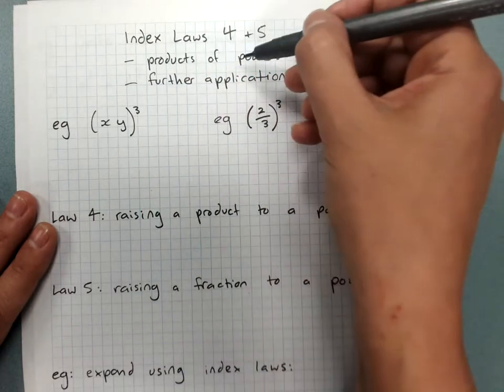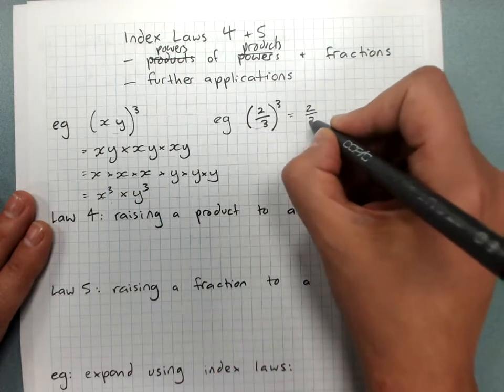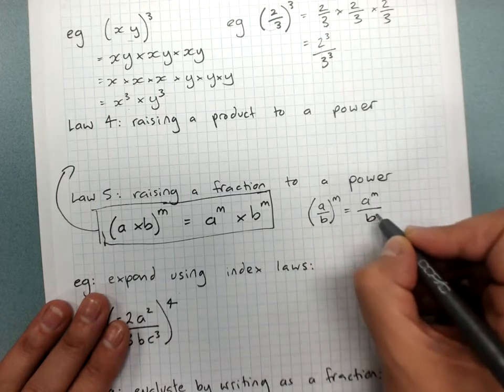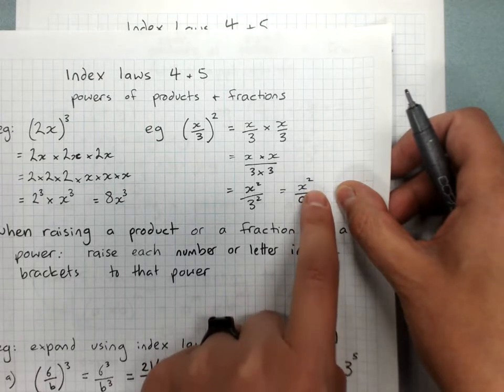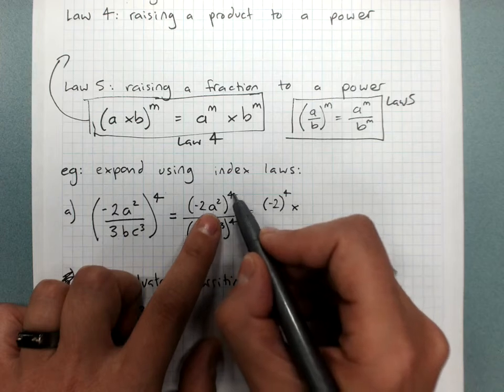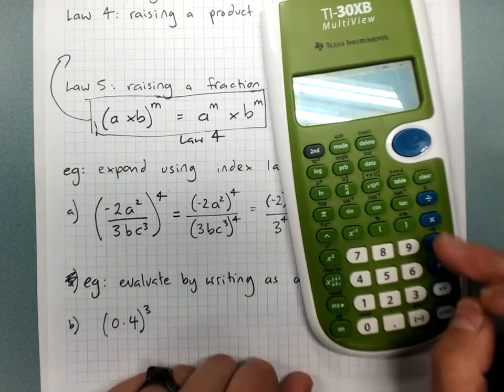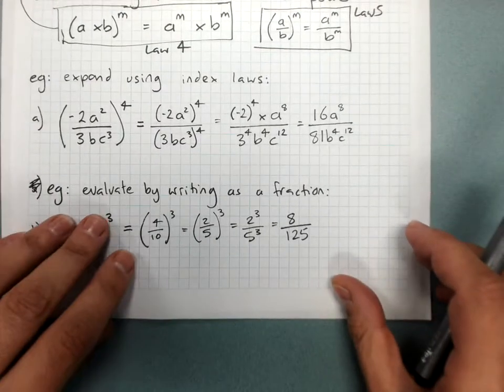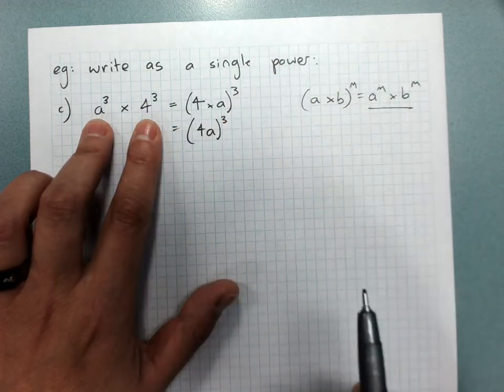Index laws 4 and 5: applications